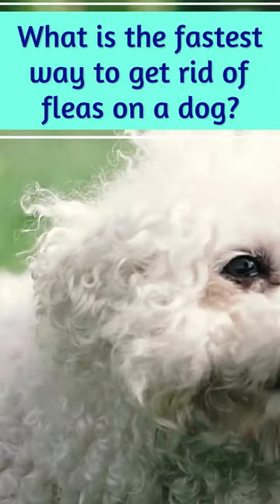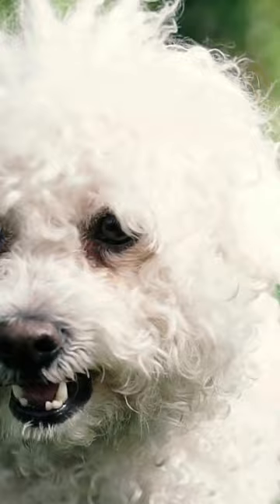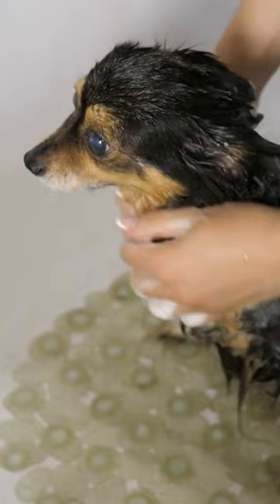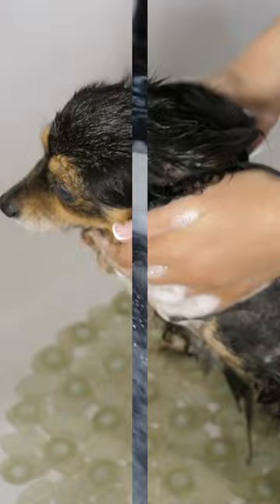The Fastest Way to get rid of fleas on a dog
What is the fastest way to get rid of fleas on a dog?